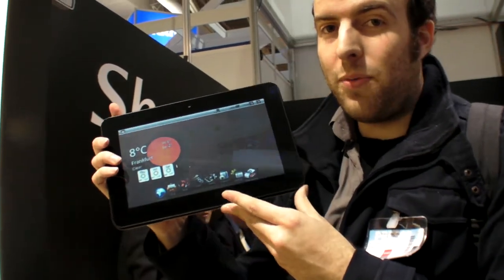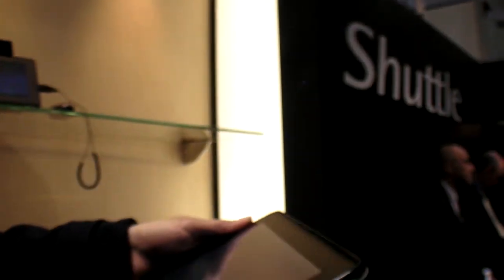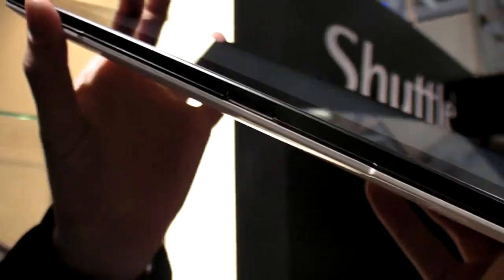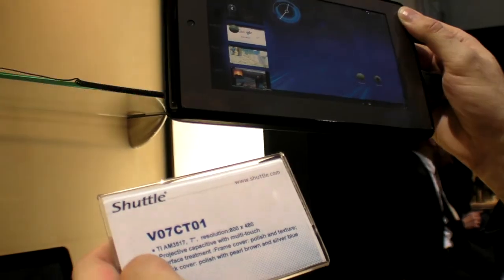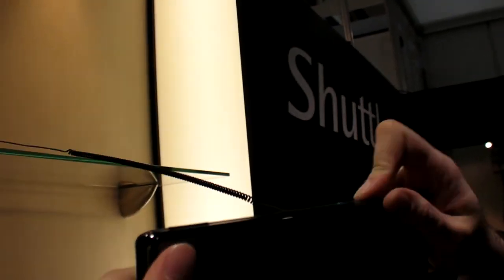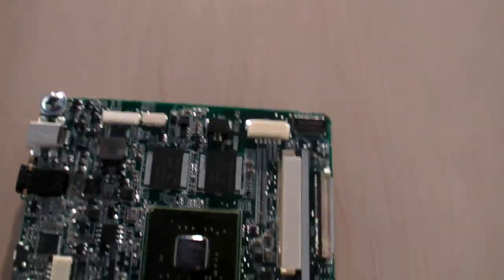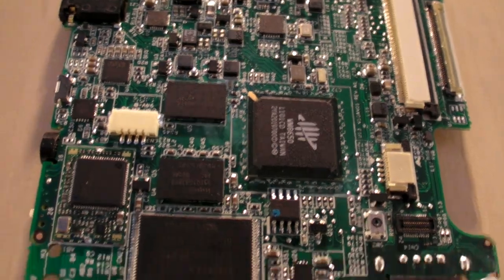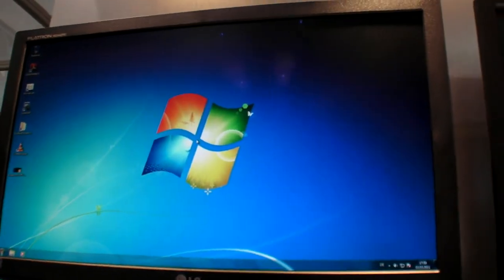ARM Powered Tablets by Shuttle (soon laptops/desktops?)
Shuttle is one of the major compact motherboard makers, they are now moving a lot of their ressources into making ARM Powered solutions, some may be branded by Shuttle, other might be ODM, based on ARM Processors by Texas Instruments, Nvidia and VIA Wondermedia.